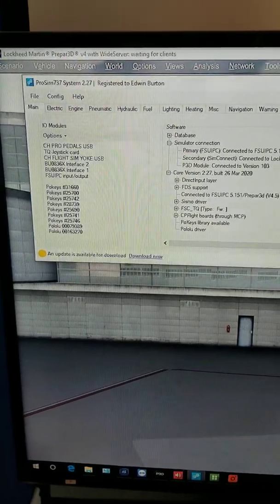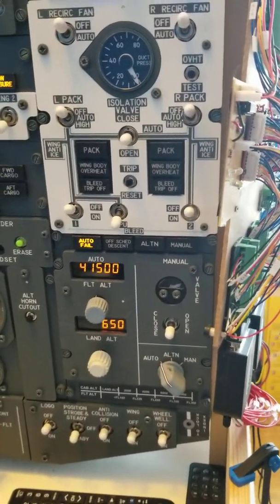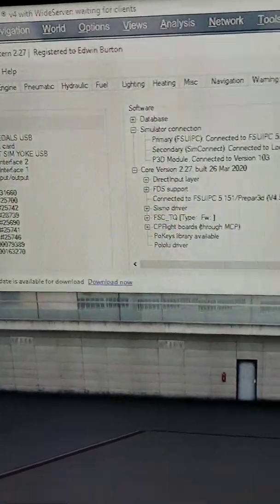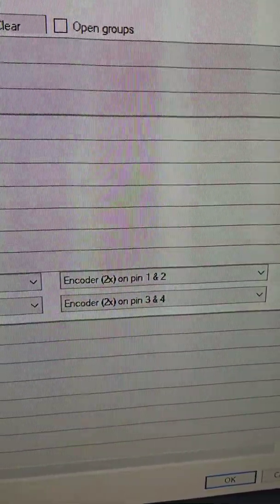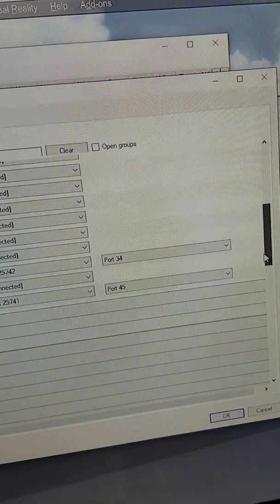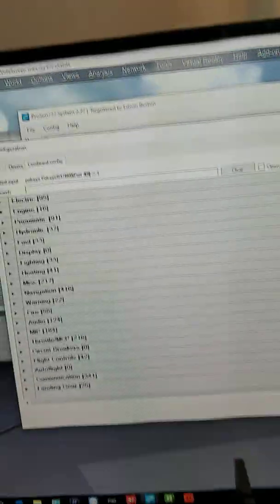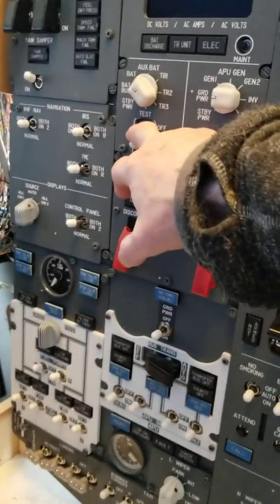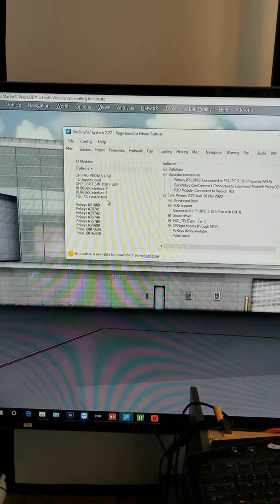Searching for solutions for Flt/Lnd Digit lighting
I've been having problems getting the Overhead FLT and LND ALT digits to light properly with AC power on. Sorry for the length of this one, seemed to have gotten a bit carried away.

Somehow this fixed itself? All working properly now so really don't know what fixed it.